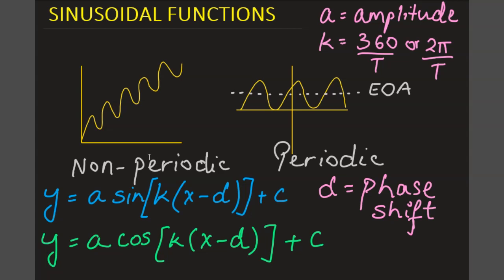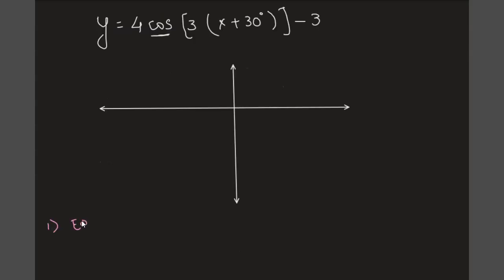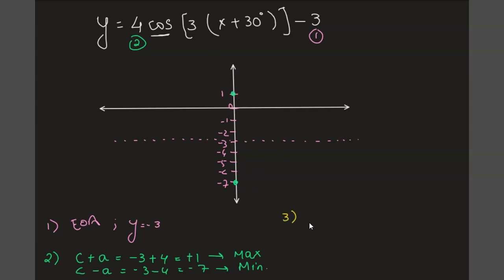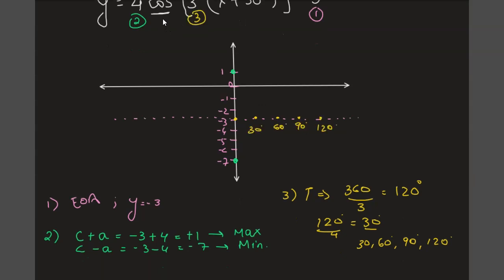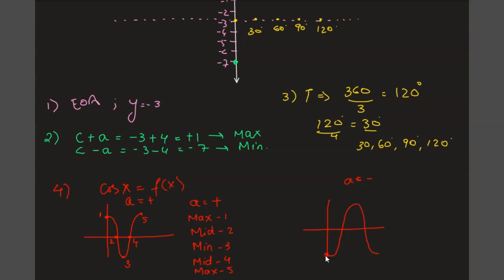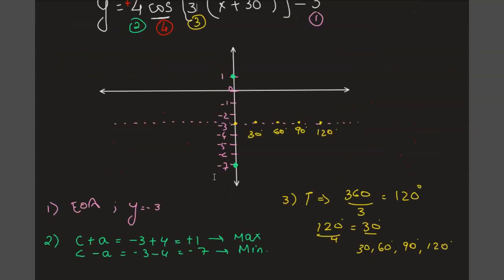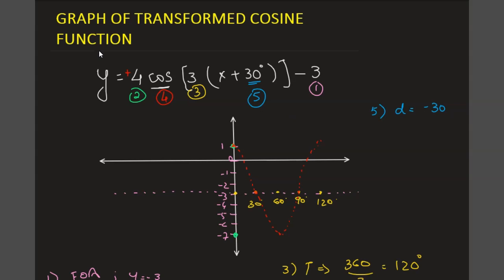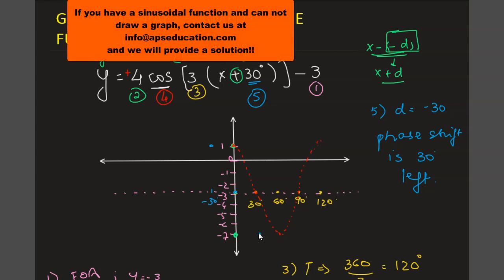Lesson 5 Graph of transformed cosine function